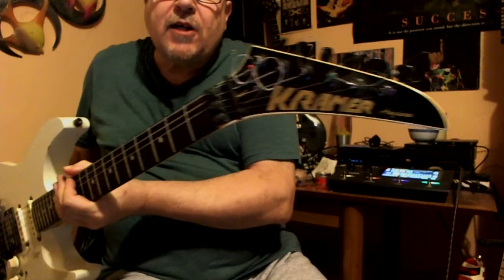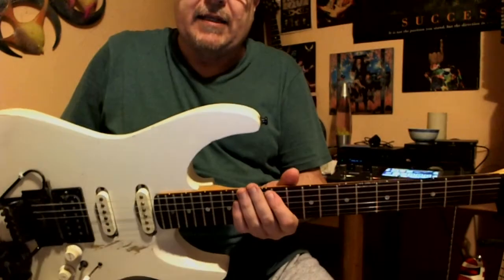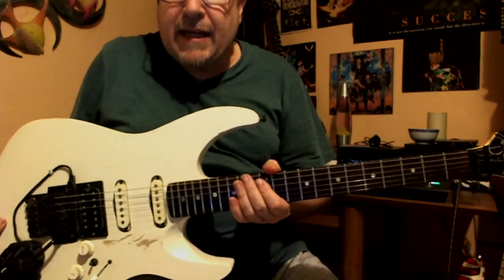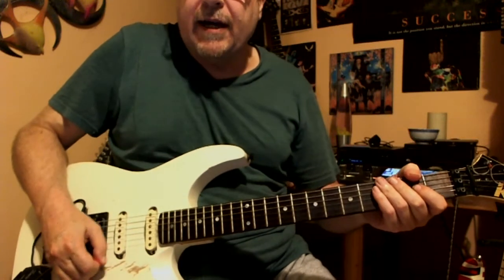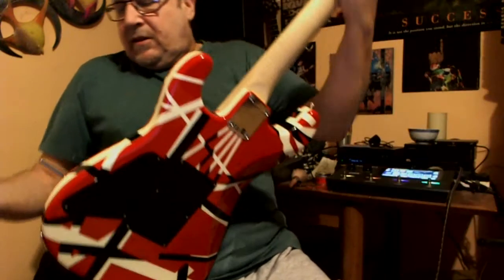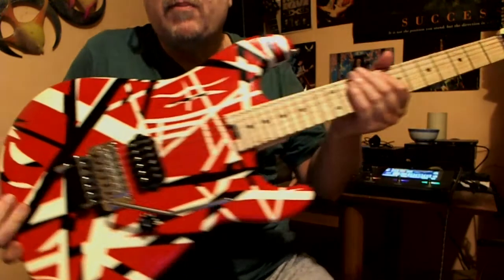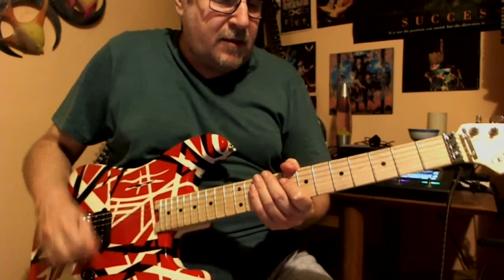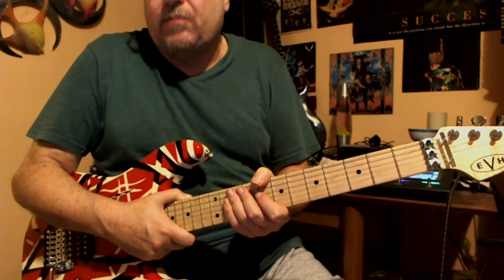Kramer Pacer VS EVH striped series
Two great guitar inspired by EVH !